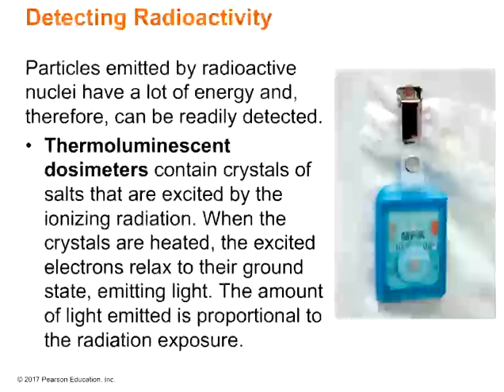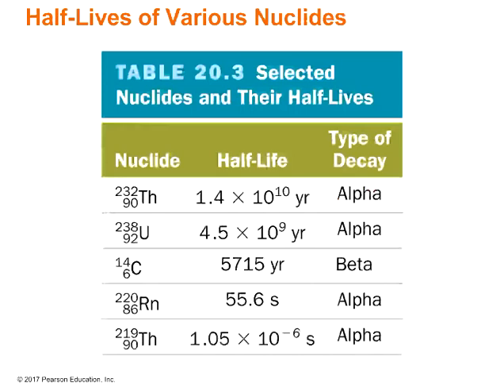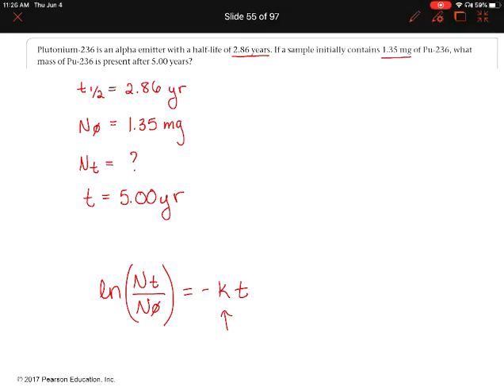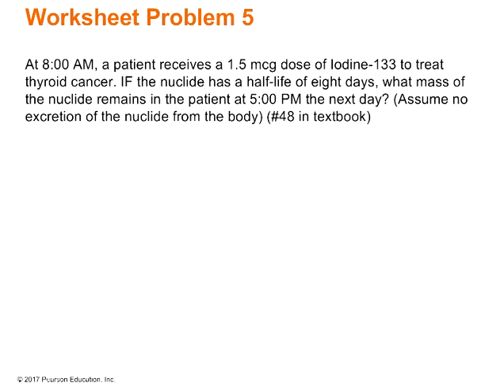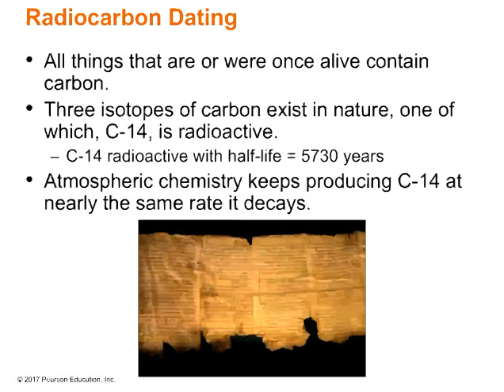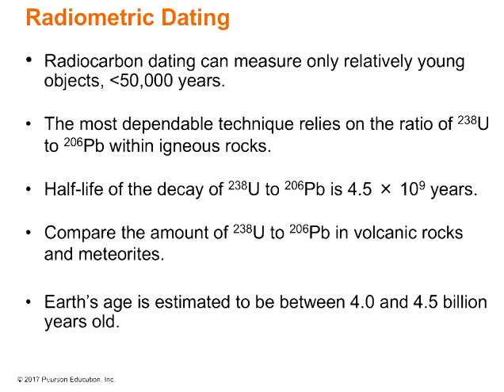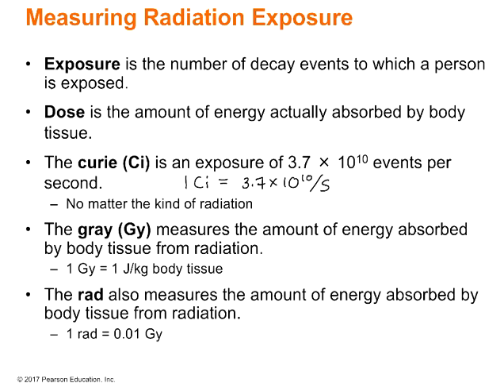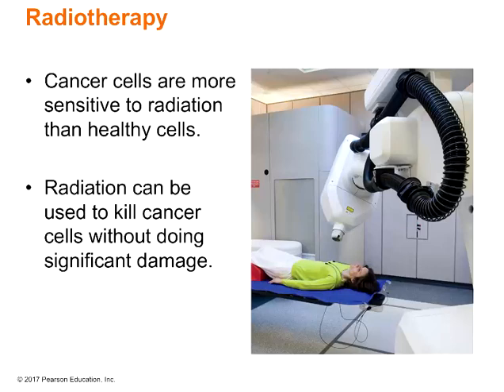CHEM& 163 Chapter 20 - Video 5